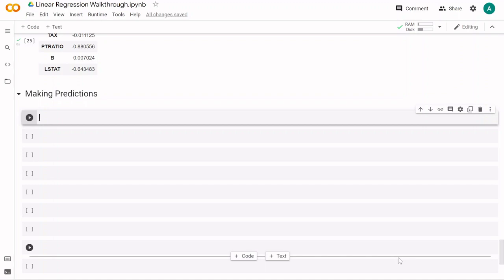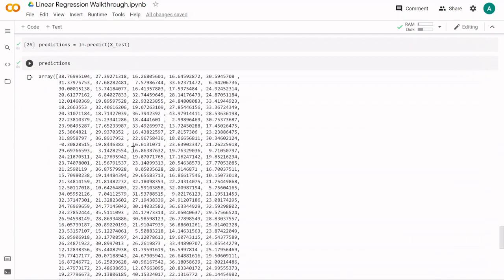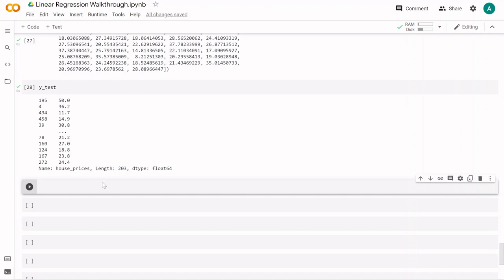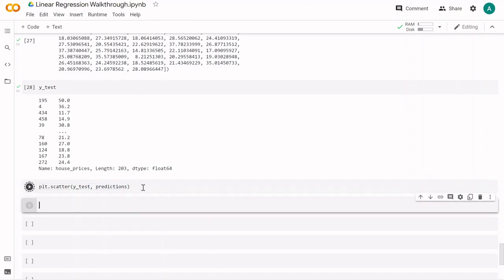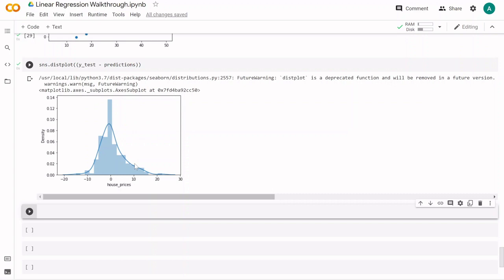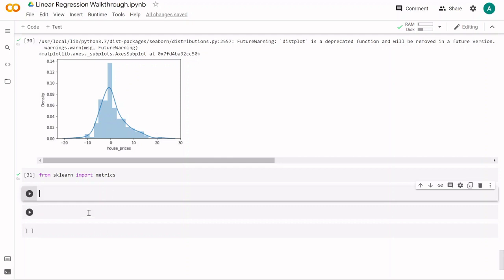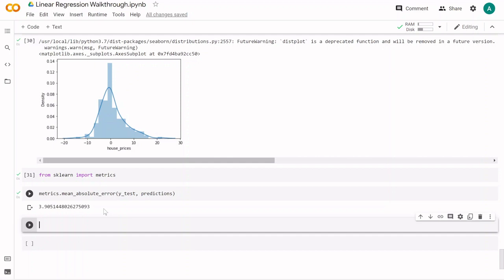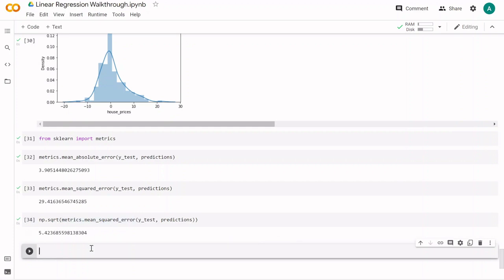11 Linear Regression 4